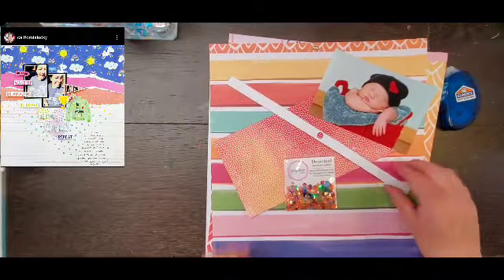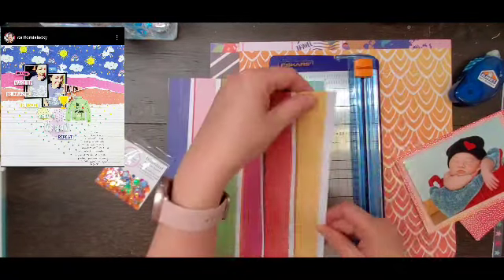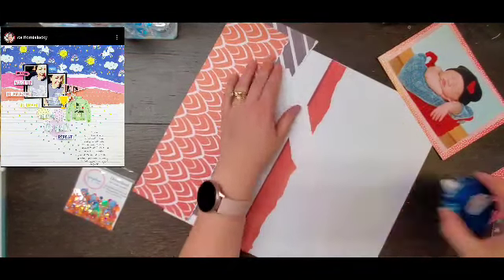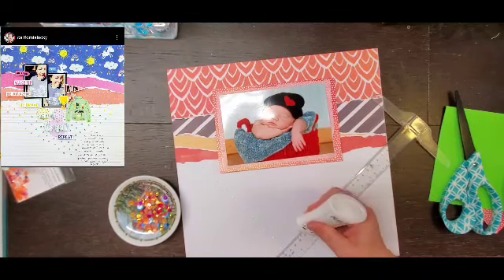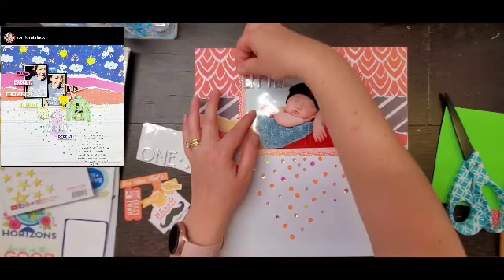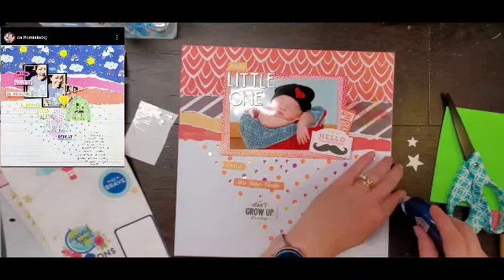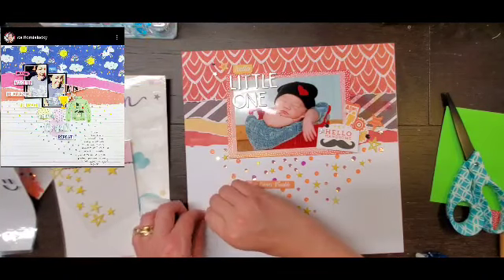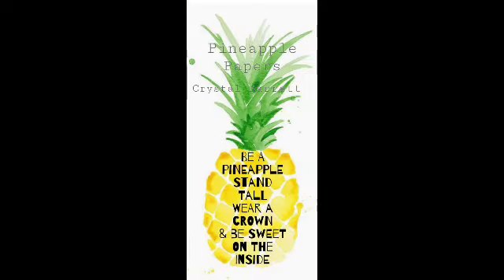May I Scraplift You: CaliforniaLucky (May 19th)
I am scraplifting some of my IG followers for the month of May. Today I am scraplifting:
Make sure you give them some love!
I have several friends join me as well. Check out who they are scraplifting!!!
Playing on IG:
Vicky: Instagram.com/vickylopezduran
Sharon:  Instagram.com/pezscrapsagain/